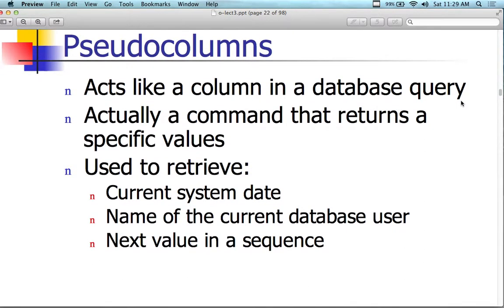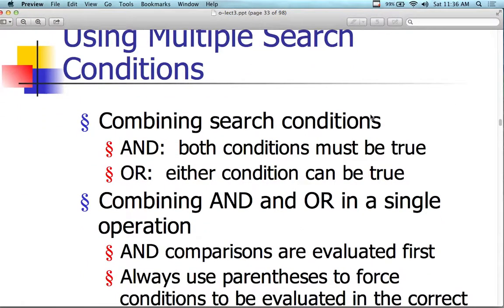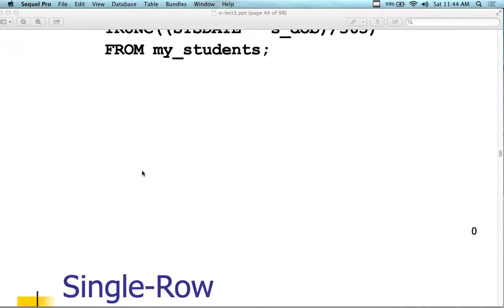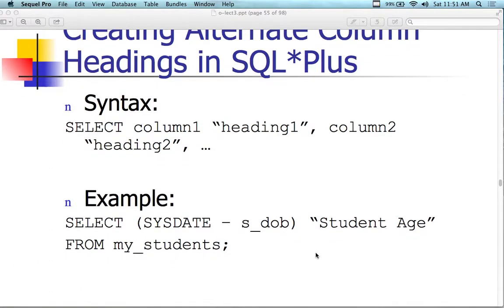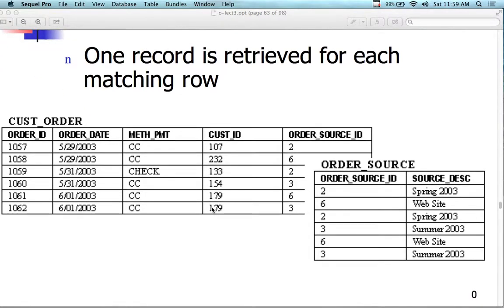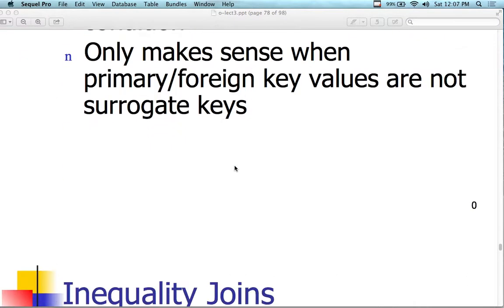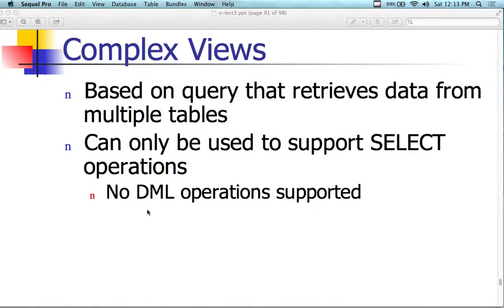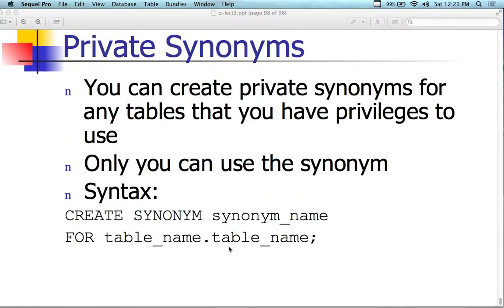Oracle Database - Lecture 10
This is a continuation of the review of the previous weekend class that goes over how to use SQL commands and other features in Oracle.